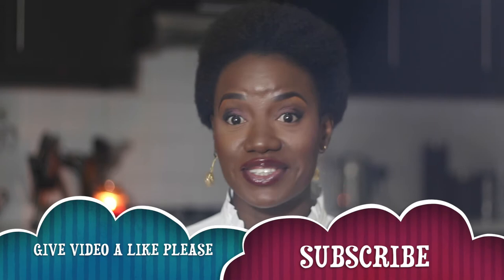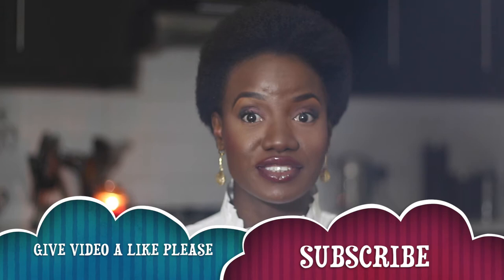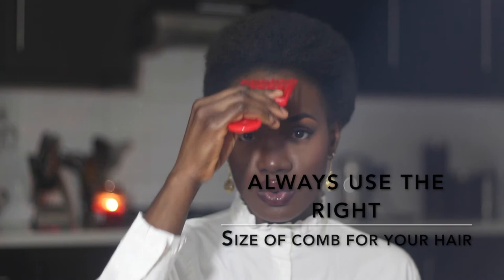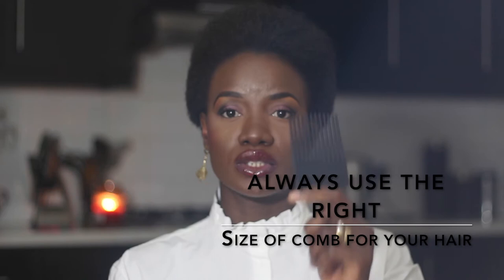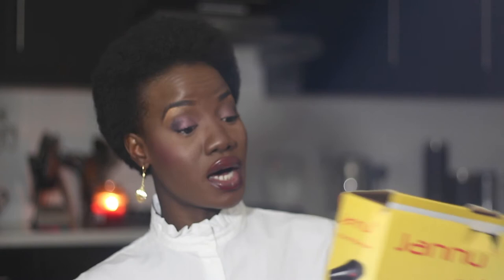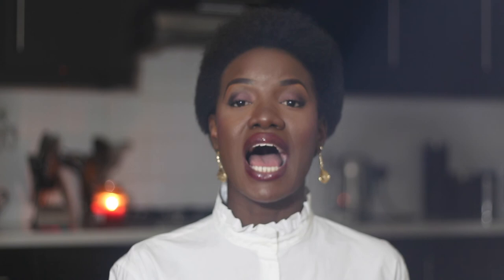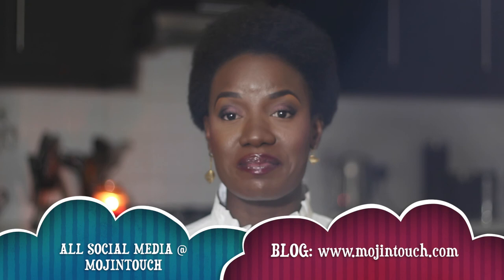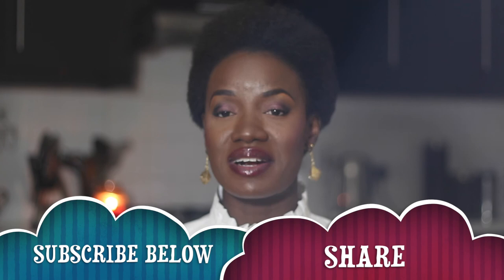NATURAL HAIR HACKS YOU MUST KNOW ::: GET SOFT, SILKY & SHINY HAIR INSTANTLY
Hi My Beautiful friends. Today, I bring you what I do differently with my natural hair. In this video, I shared hair care products, combs I use and the new hair drier I use to straighten my hair and some helpful TIPS in the video.

Hand Drier Featured in the Video:
Drier was bought in London by my hairdresser. The brand is called Jannu. It was £20.00. Please check your local beauty supply store.

Cantu Shampoo
Cantu Conditioner
Cantu Leave-in-conditioner
Cantu Hair Shine